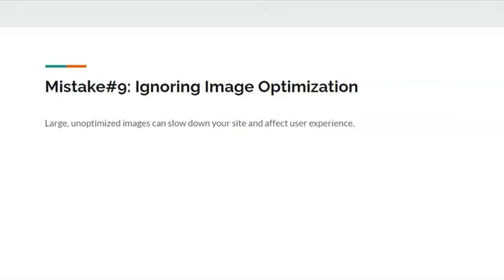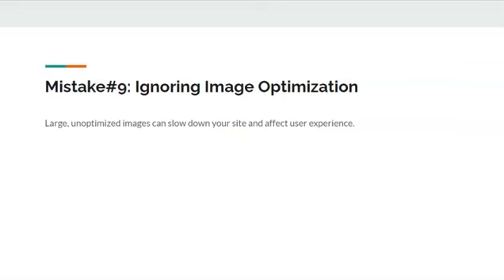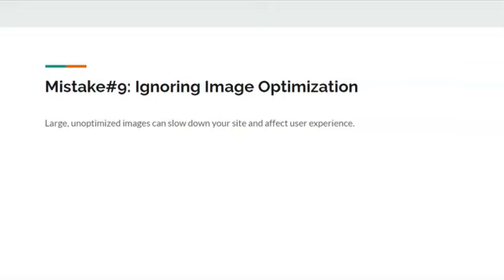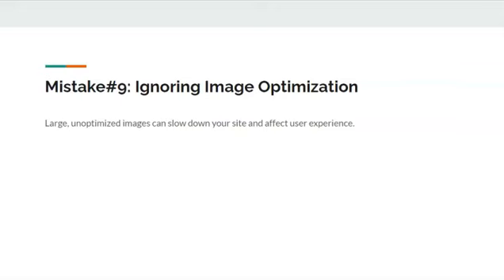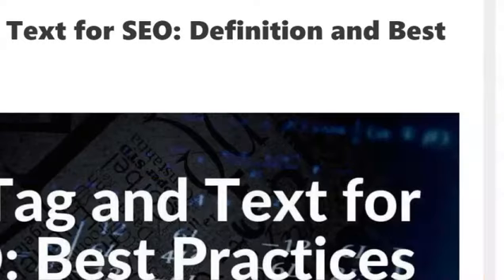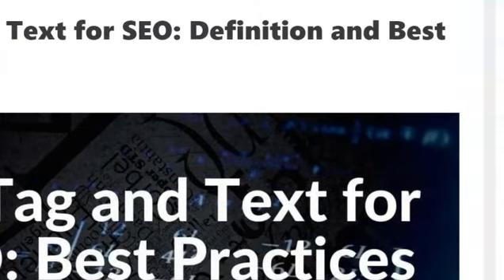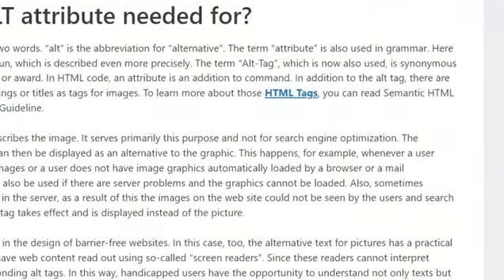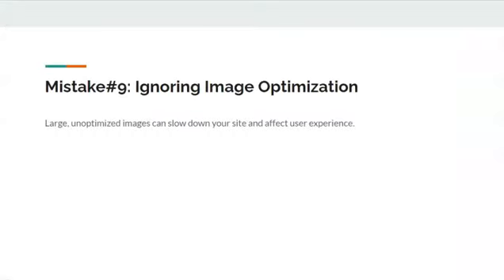SEO Mistake #9: Ignoring Image Optimization | 100 Common SEO Mistakes to Avoid Video 10/101